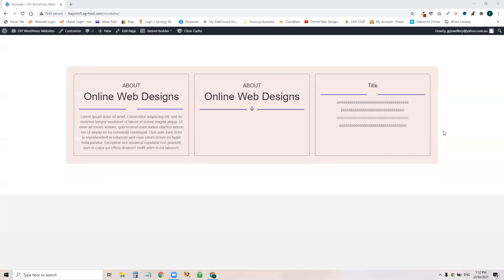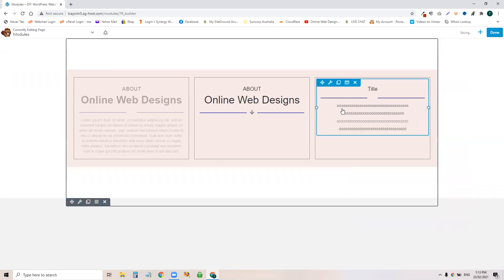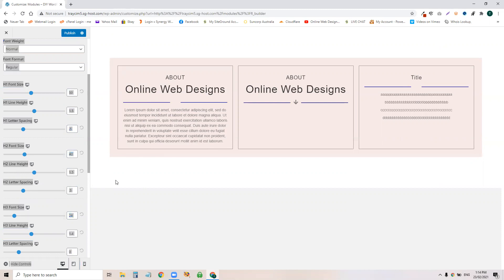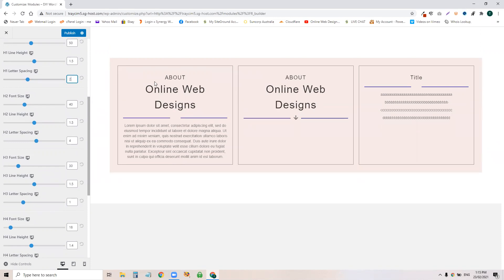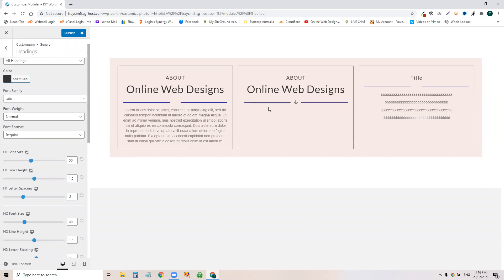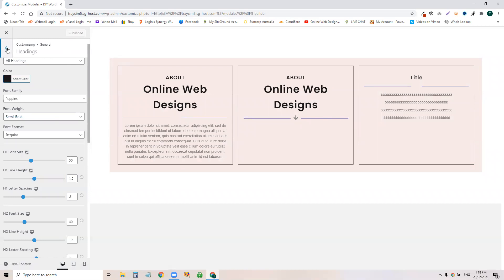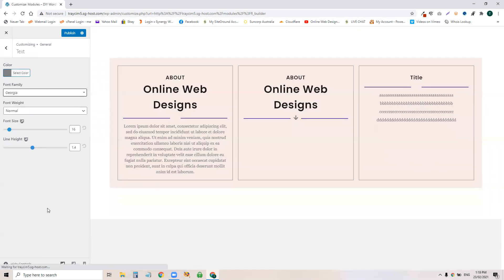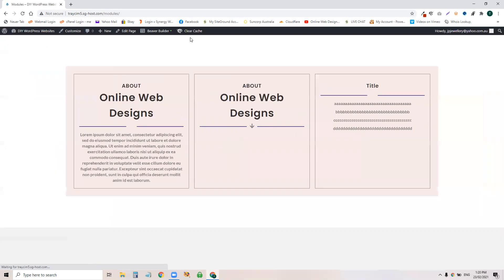Beaver Builder Child Theme - setting global fonts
How to set global font in Beaver builder